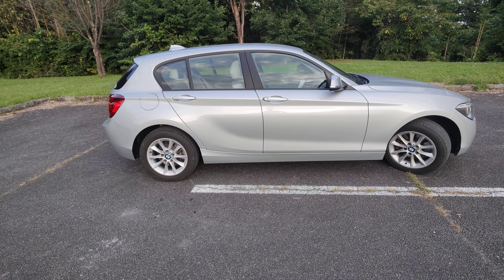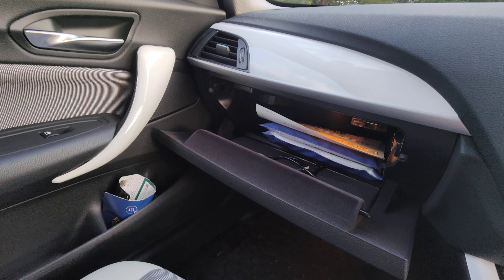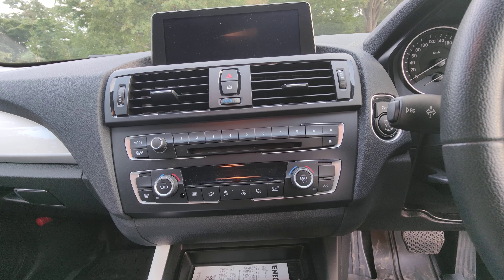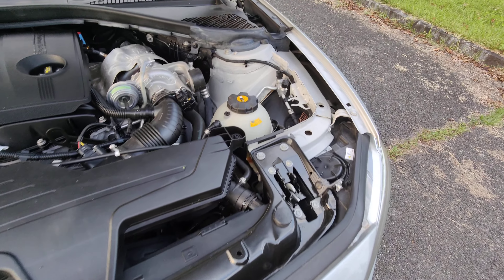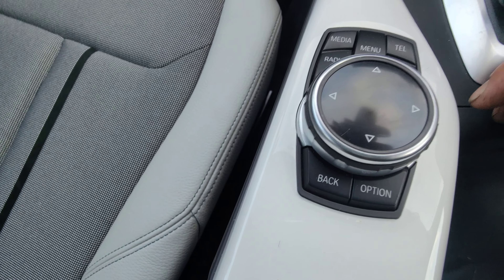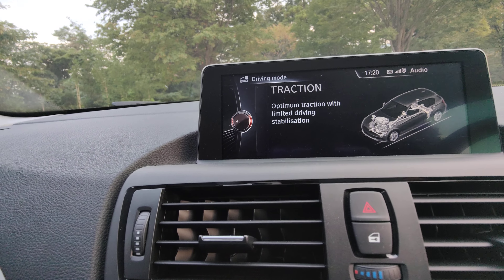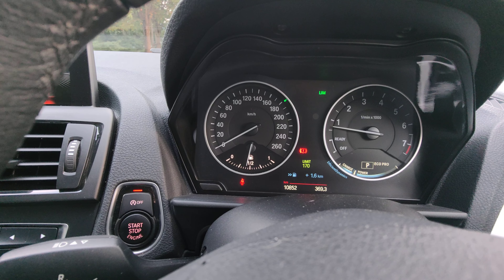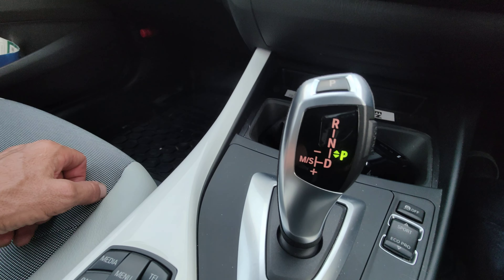My BMW 116i review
A short review of the BMW 116i, how it drives, what it is like to own, etc